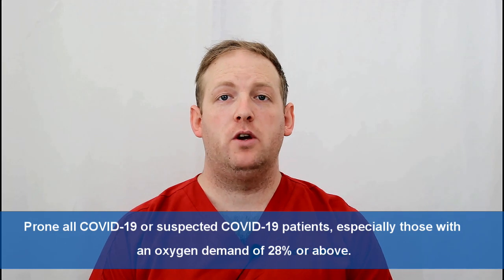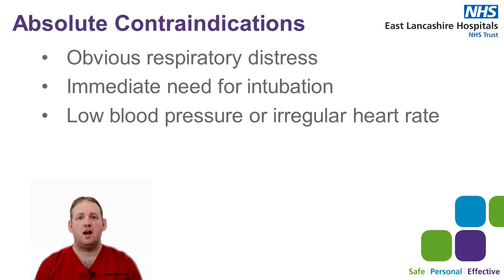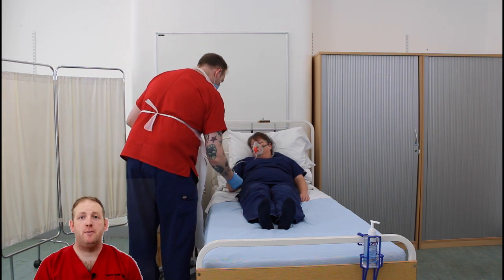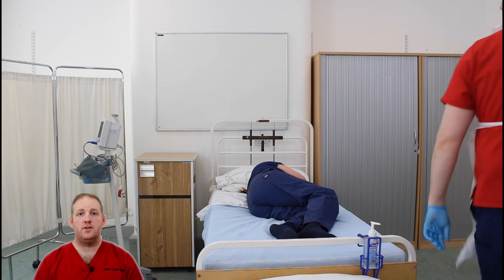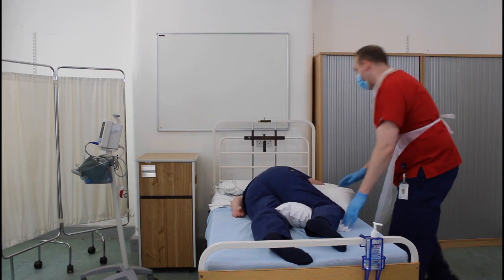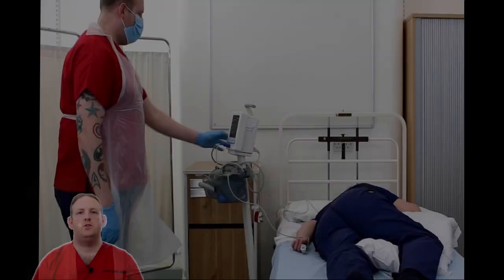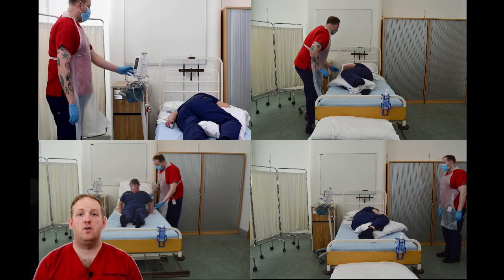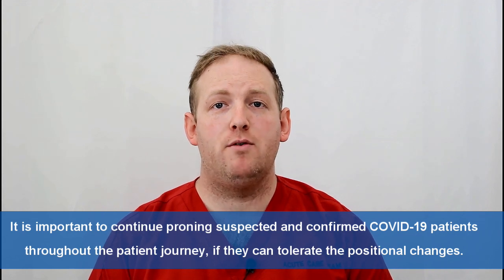Proning the Conscious Patient - COVID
International guidelines recommend the use of proning in the management of COVID-19 patients.

This video demonstrates the process for proning the conscious patient. The aim is to potentially improve the patient's breathing and reduce their oxygen requirements, which may positively impact on their risk of clinical deterioration.